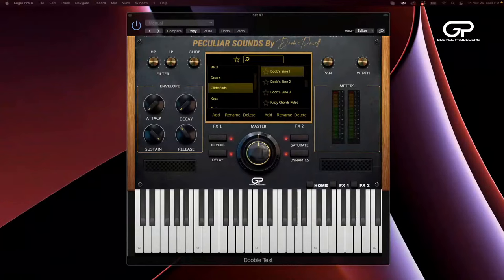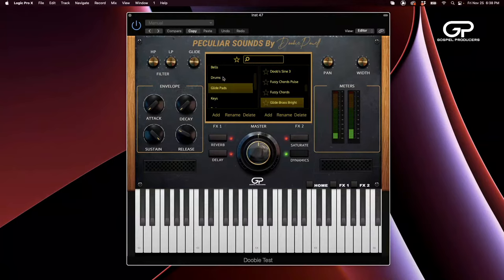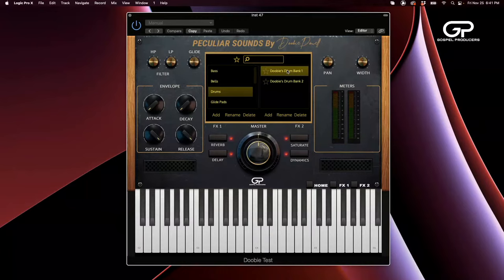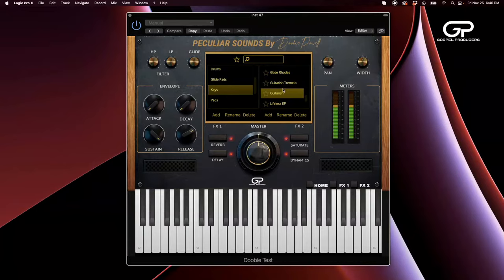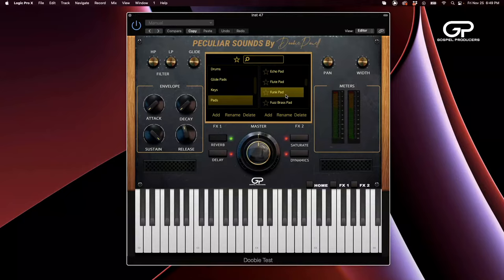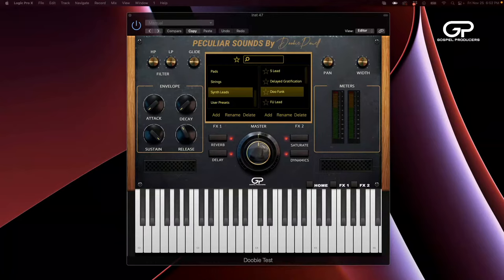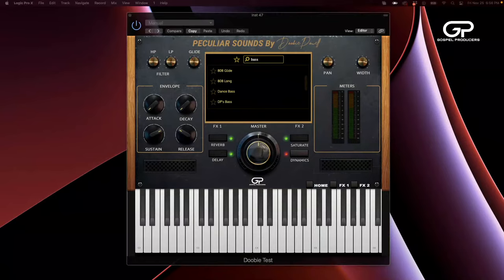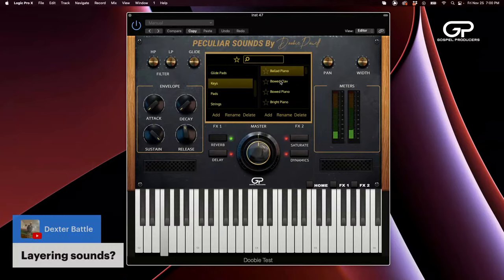Peculiar Sounds By Doobie Powell Live Plugin Review!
We teamed up with the legendary Doobie Powell to create a brand new VST/AU plugin that includes over 100 of Doobie's iconic sounds that he has used in his most popular recordings! You'll get access to his Rhodes, Pianos, Synths, Pads, Leads and even his Drums!! This is a complete toolkit to add HUGE value to your productions!
-VST/Audio Unit Format
-Works For Mac & Windows(M1/M2 Macs Fully Supported!)
-24-bit, 48k Samples
-Over 100 Presets and Sounds
-2 Pro-Rack FX Processors Including (Delay, Reverb, EQ, Compression, Saturation and More!) Get Loop Track...THE BEST FREE DRUM Plugin On the Internet here for FREE: